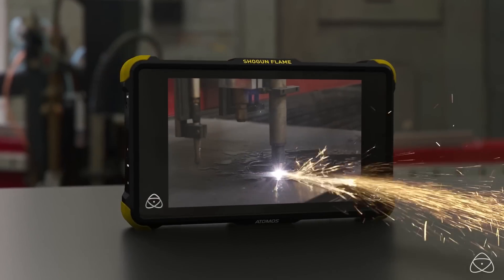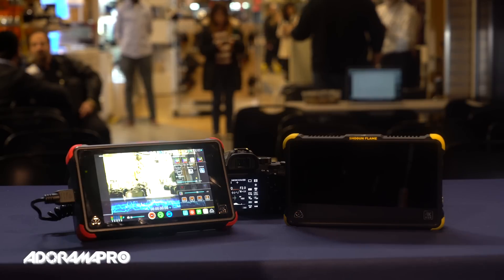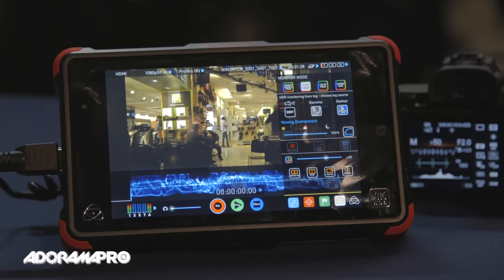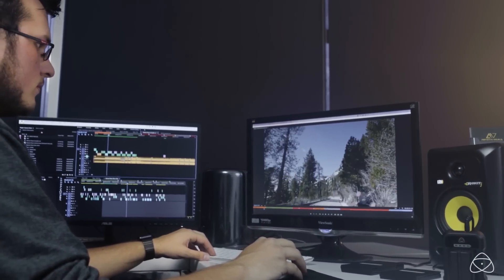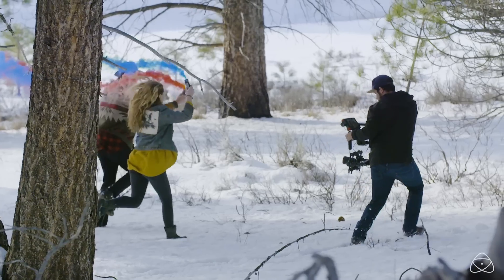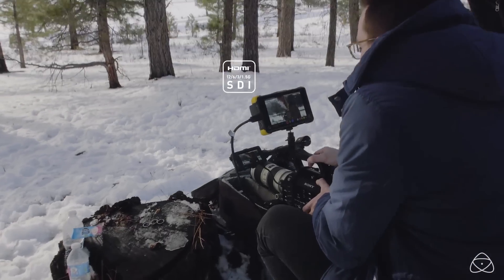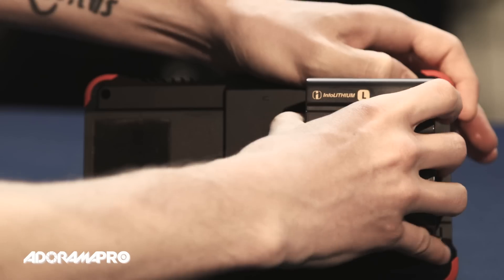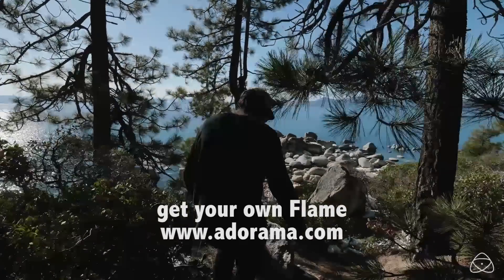Atomos Shogun Flame & Ninja Flame : Adorama First Look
AdoramaTV had the chance to take a look at the newly introduced 7" HDR 4K recording monitors from Atomos, the Shogun Flame and Ninja Flame.  Both monitors feature High Dynamic Range video, the brightest monitors yet as well as a hot-swap dual battery system that allows for uninterrupted shooting.  The new charger is also three times faster than previous models and these new monitors have a tough exterior making them ready for any working conditions.